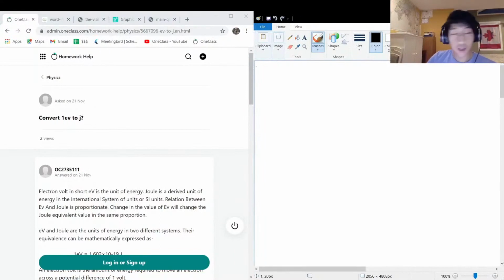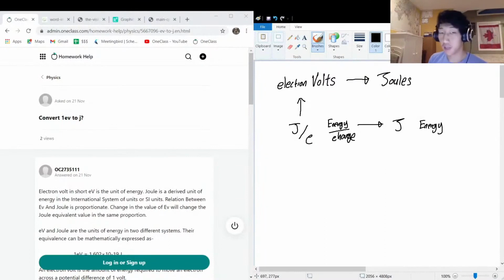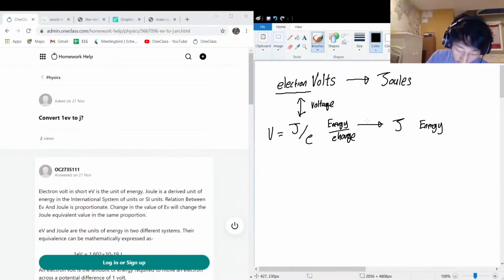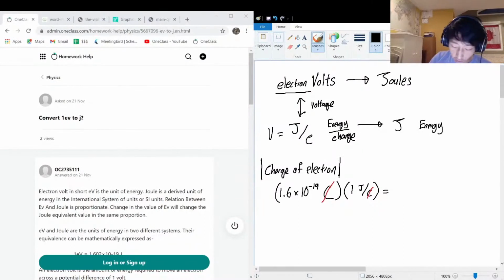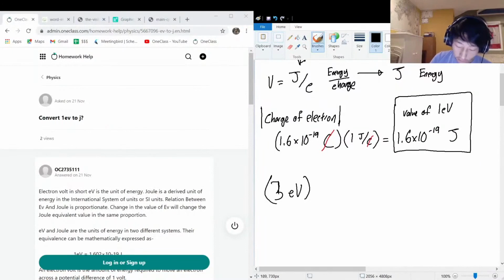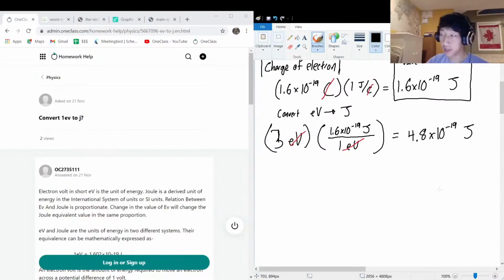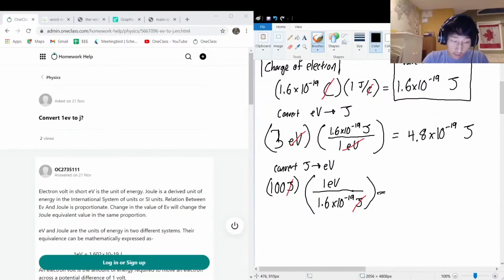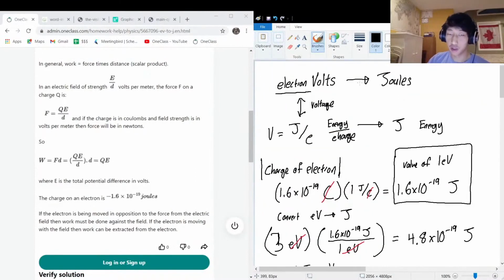Convert 1ev to j?